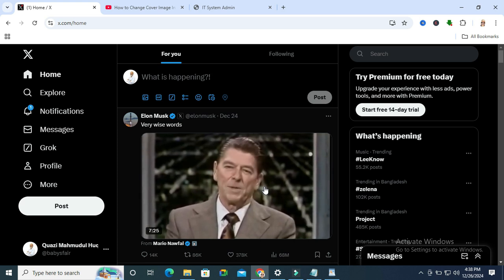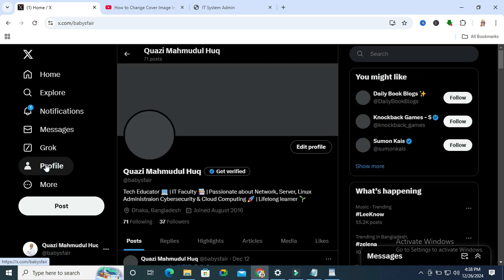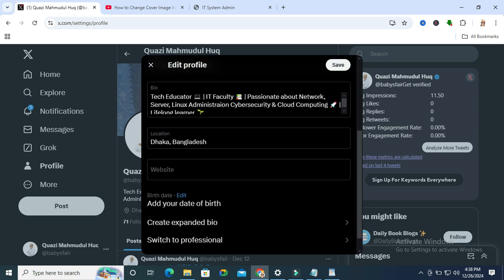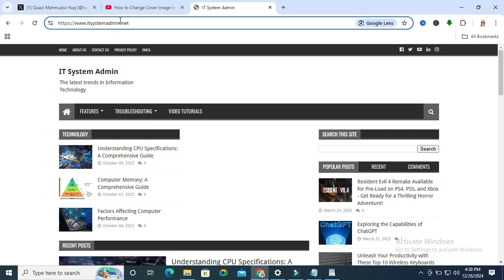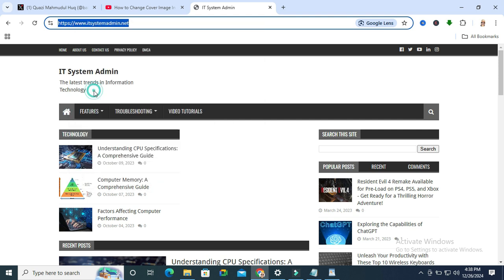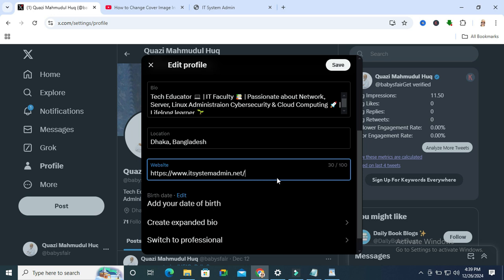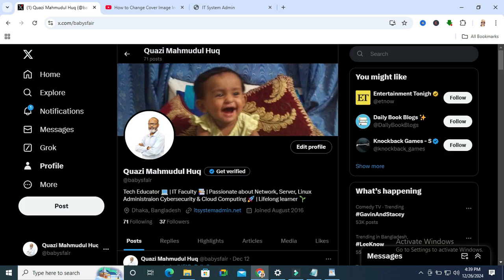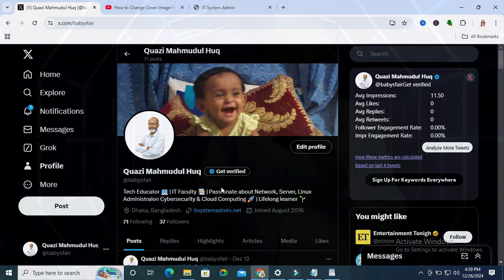How to Add Your Website On Twitter (X) Profile | Easy 2025 Guide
Want to drive more traffic to your website from your Twitter (X) profile? In this simple and quick tutorial, you’ll learn how to add your website link to your Twitter (X) profile using desktop or mobile in 2025. A website link on your profile helps you promote your business, portfolio, or personal brand.

✅ Add website link to Twitter (X) bio
✅ Boost your online presence and traffic